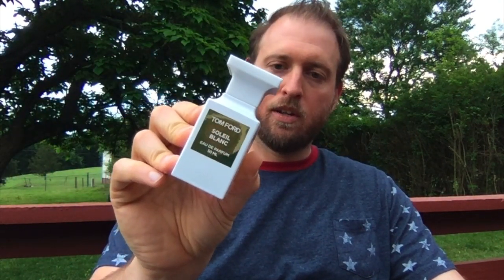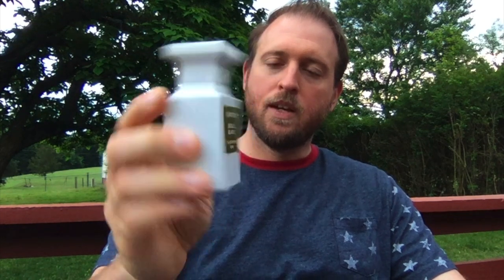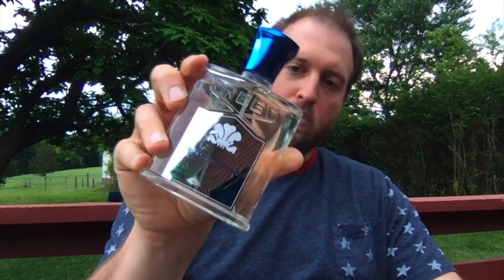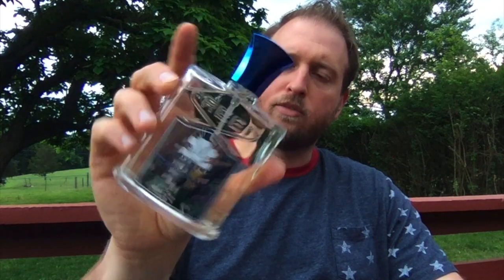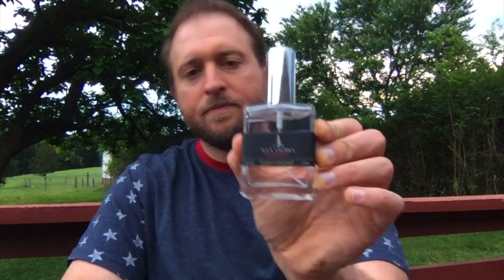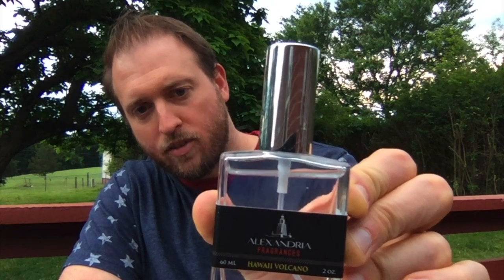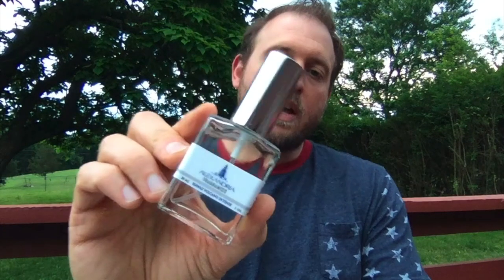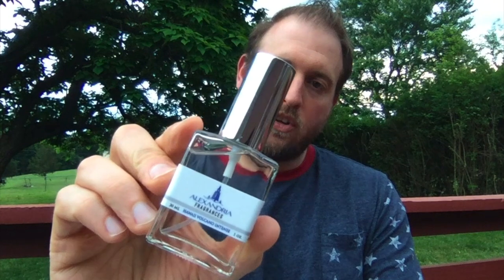First Impression: Heeley Coccobello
In this video I discuss my initial thoughts on the fragrance Coccobello from James Heeley.